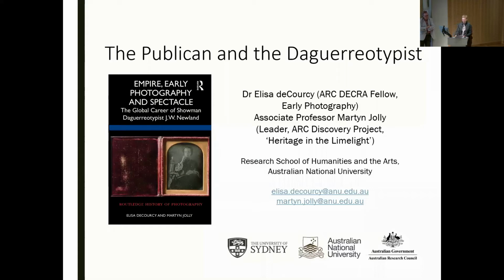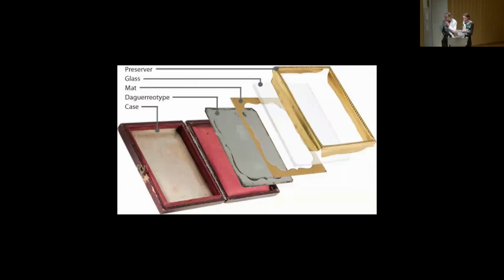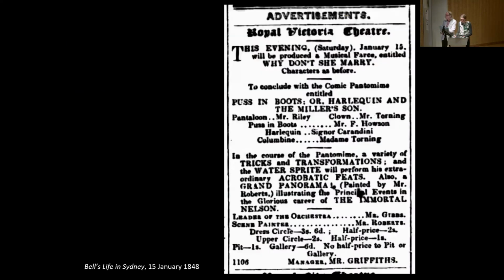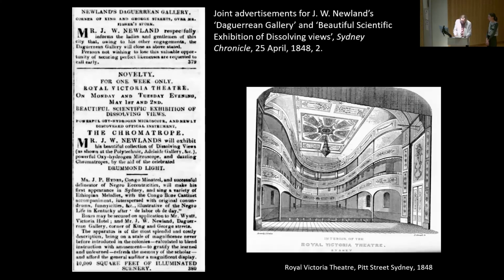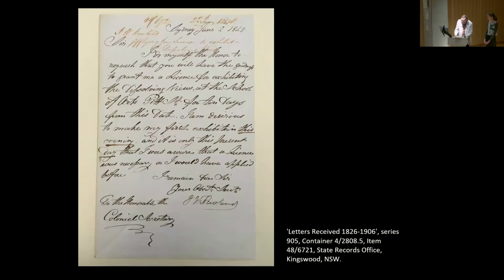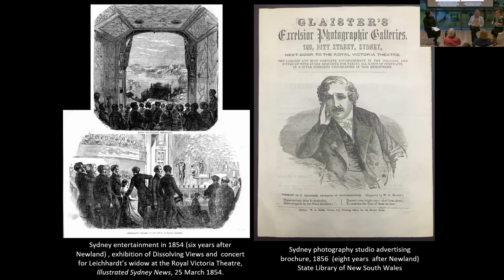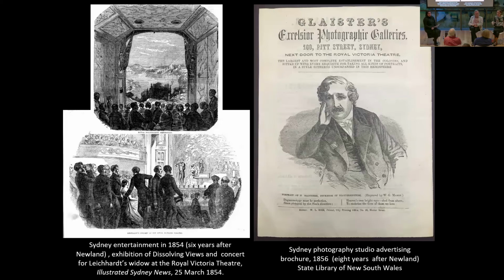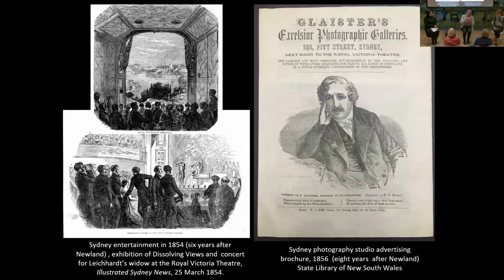The publican and the daguerreotypist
In this lecture Dr Elisa deCourcy and Dr Martyn Jolly, joined by Dr Donna West Brett, connect JW Newland’s palm-sized and cased image of Edward McDonald taken in Sydney in 1848 to the intricate local, imperial and global visual economies in which it was embedded.

Edward McDonald, the publican of the 'Forth & Clyde' hotel at The Rocks, obviously had a strong personality.  It still twinkles through his daguerreotype portrait now in the collection of the Chau Chak Wing Museum. Wearing a loud check jacket and a striped waistcoat, he adopts a Pickwickian air as he man-spreads for the camera. The George Street studio McDonald visited in 1848 was run by a photographer with an equally strong personality — J. W. Newland. He had arrived in Sydney from New Orleans via Central and South America and the Pacific, before eventually moving on to Van Diemen’s Land and Calcutta. Newland’s studio also hosted his ‘Daguerrean Gallery’, and sold tickets to his ‘magnificent exhibitions of dissolving views’ at the nearby Royal Victoria Theatre.